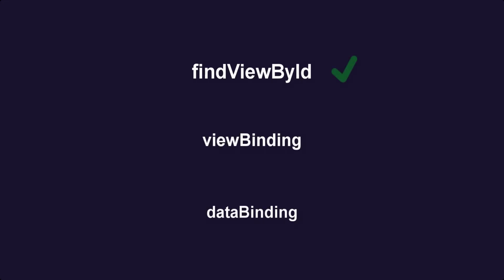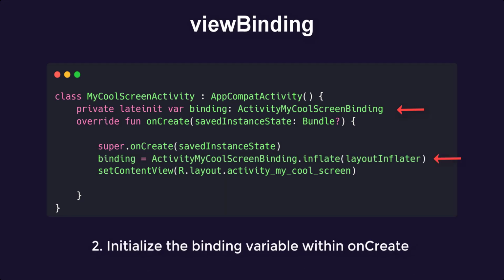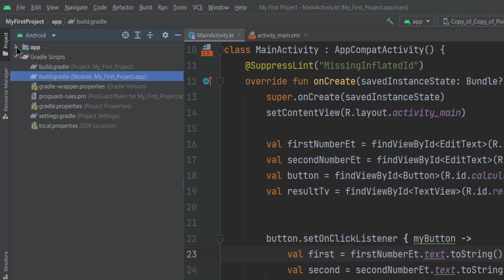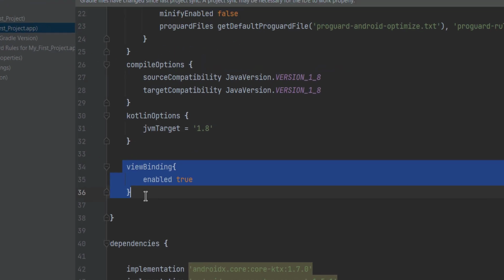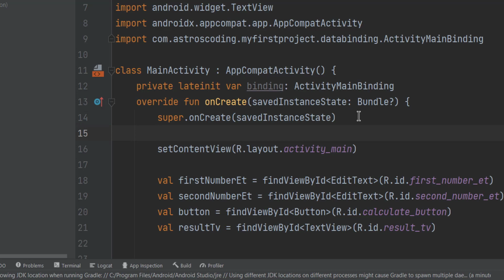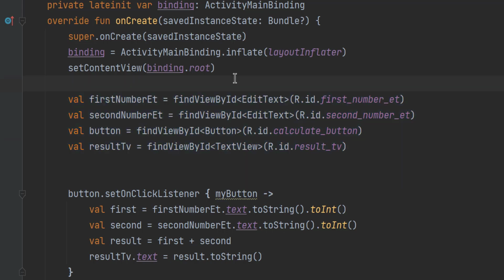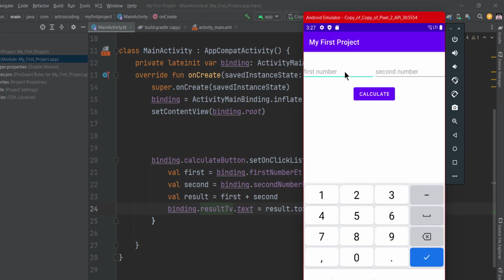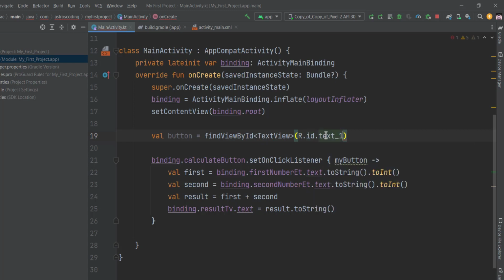View Binding - Beginner's Guide to Android App Development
Welcome back to our beginner's guide to Android app development in 2023! In this video, we'll be introducing a new and efficient way of accessing and manipulating views in your layout using View Binding. You'll learn how to use this feature to bind the layout views to your code and how to access them with less boilerplate code. We'll also show you how it can improve the overall readability of your code.